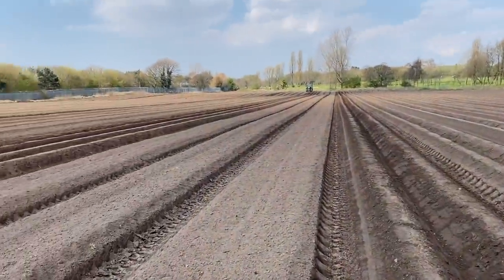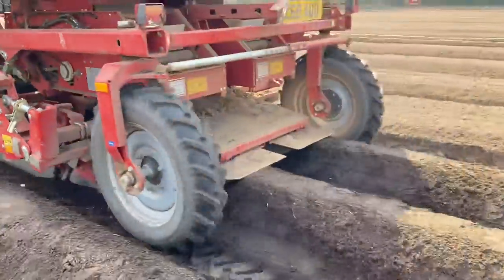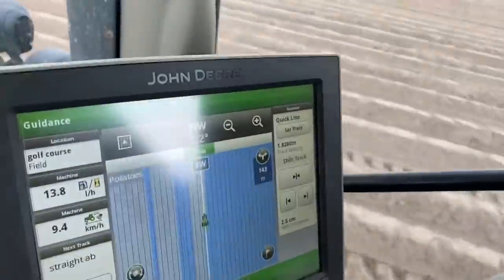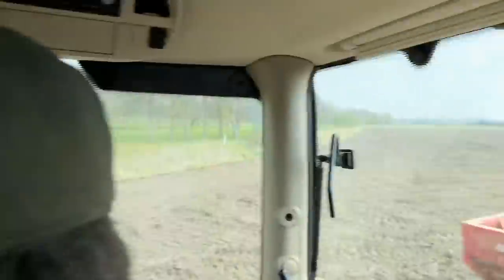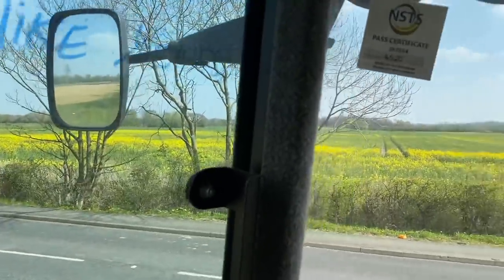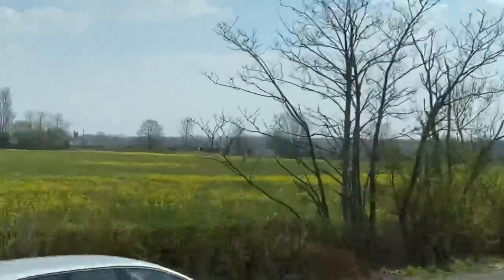Day 391 OLLYBLOGS HOW TO GROW POTATOES BIG JOHN DEERE TRACTORS & A Little FENDT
HOW POTATOES GROW
PLANTING POTATOES
WITH
GRIMME BELT PLANTER